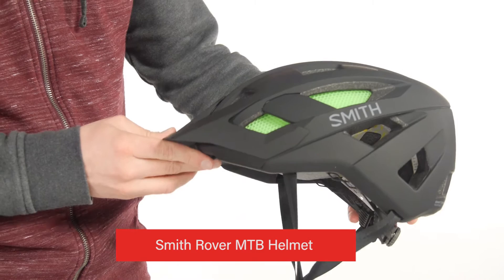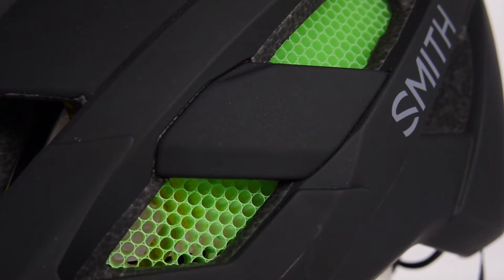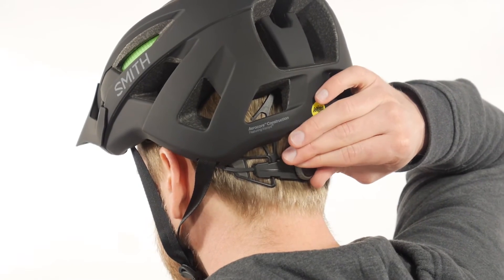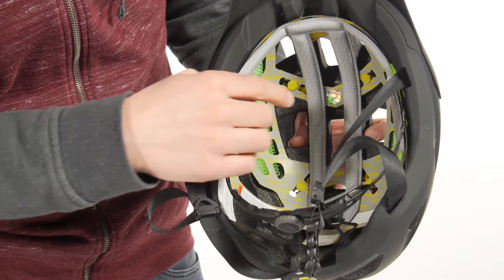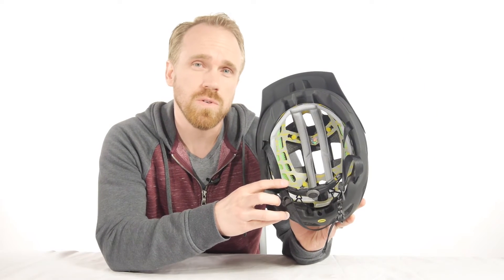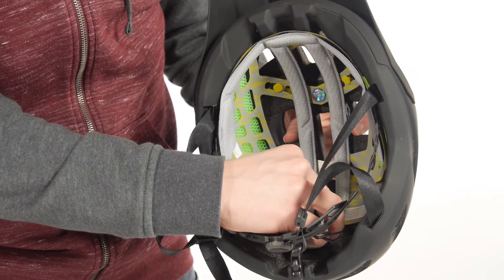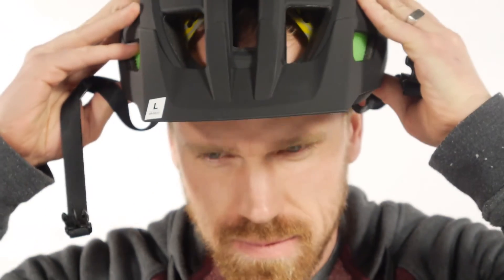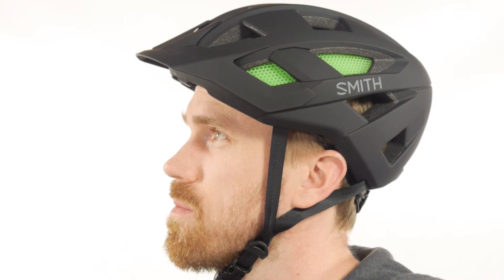Smith Rover MTB Helmet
Red rover, red rover, send the Smith Rover helmet on over. Smith stepped up their game when it comes to comfort and protection out on the trail with the rover. The AirEvac ventilation and VaporFit will make sure your are confidence for any ride. This helmet features Smiths MIPS that is used to reduce the rotational forces to the brain in the case of an oblique impact.